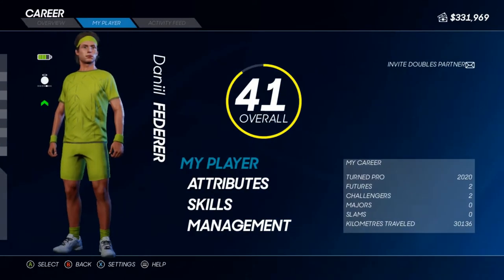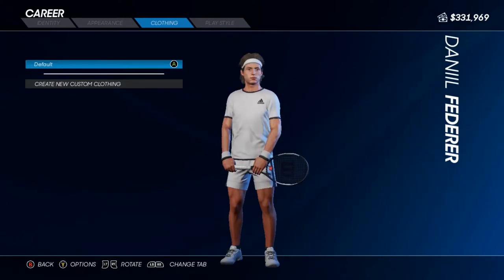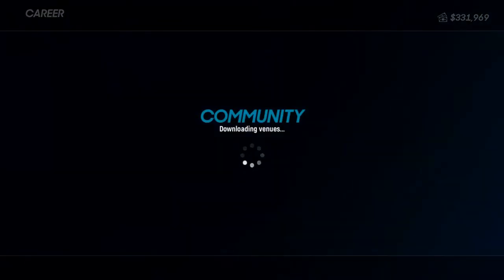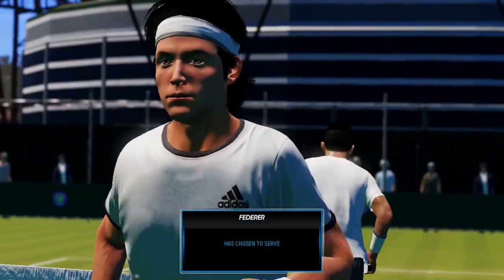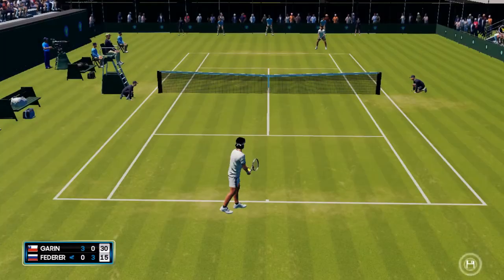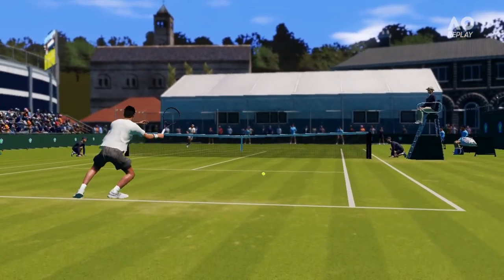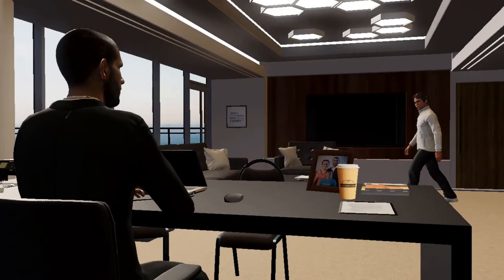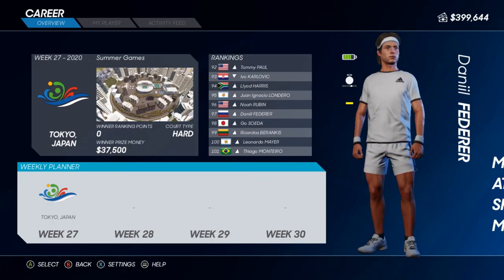5 Setter/Wimbledon/AO Tennis 2 (Career Mode)/Let's Play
If you want me to play any specific games. Check If it works with my specs and recommend it in the comments. If it works I will definitely play it.

My Specs
Processor: Intel Core i3-4160 CPU @ 3.60GHz
Ram: 12GB
Graphics Card: Intel HD 4400 Integrated Graphics